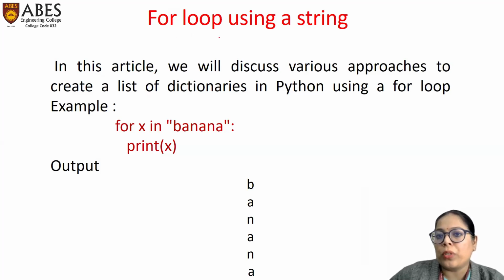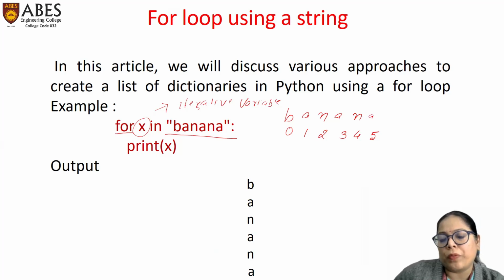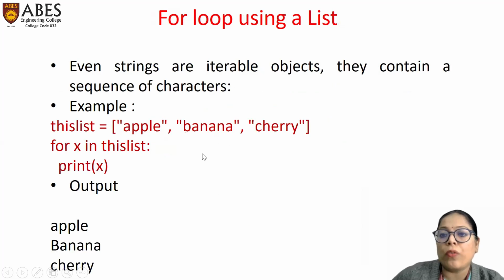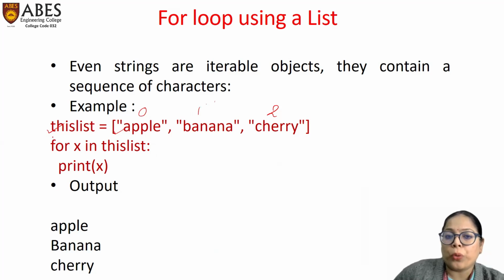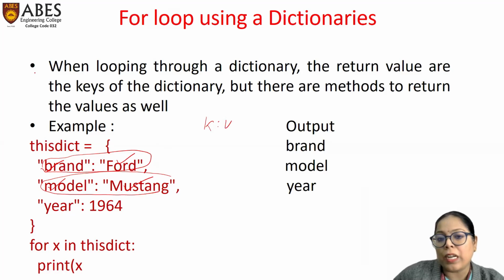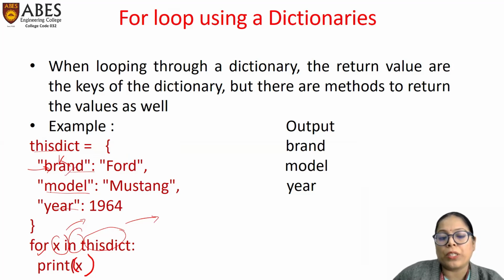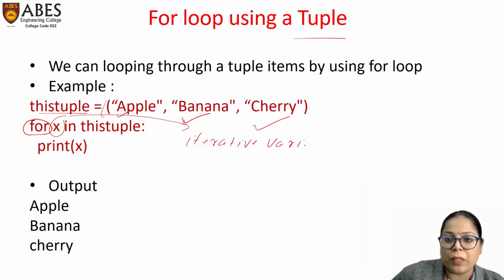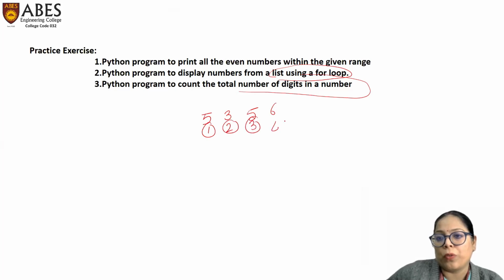Lecture 10 (Unit 2) || For Loop Using String, List, Tuple & Dictionary || Python Programming